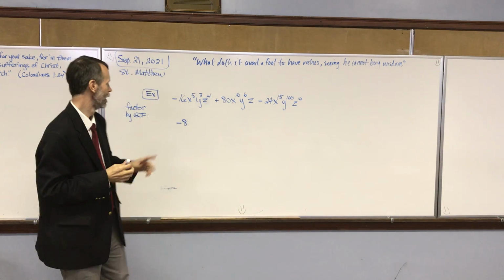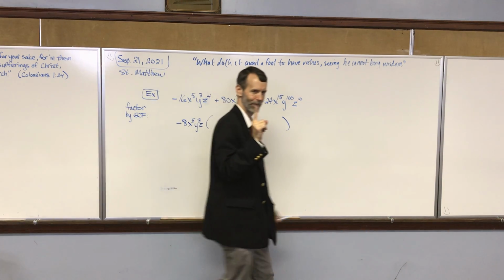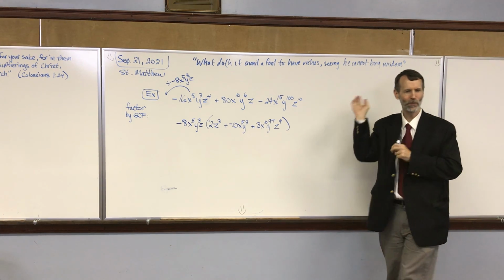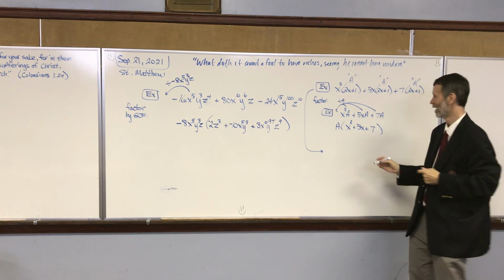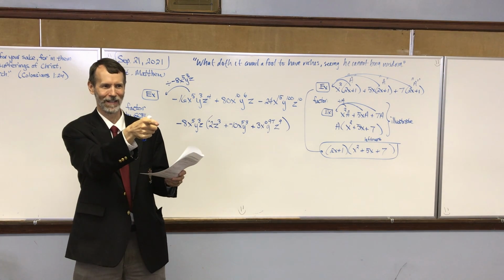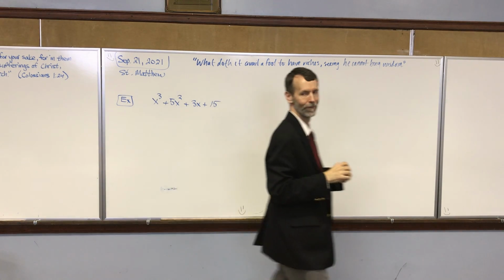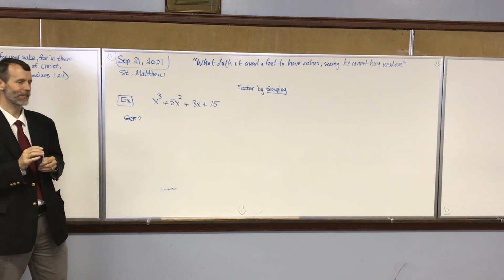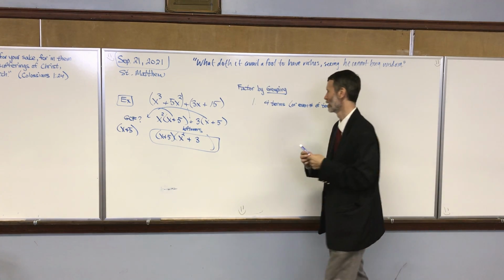8th Grade Alg1, 2021-09-21 (factor by GCF, grouping)